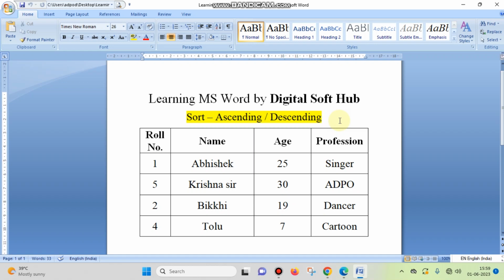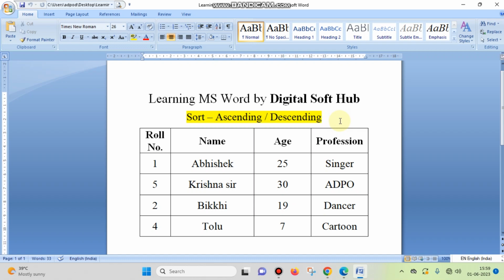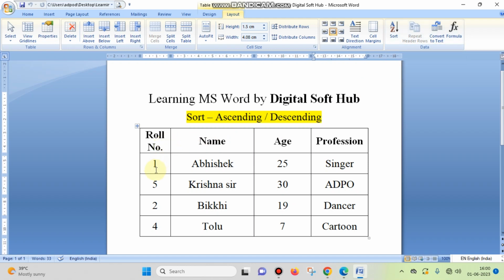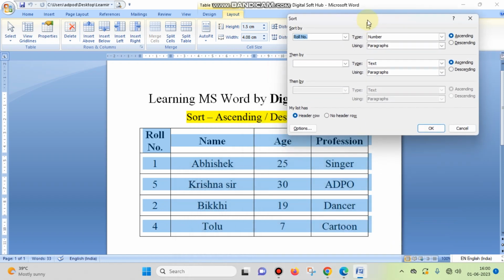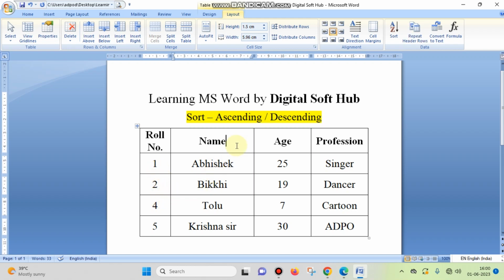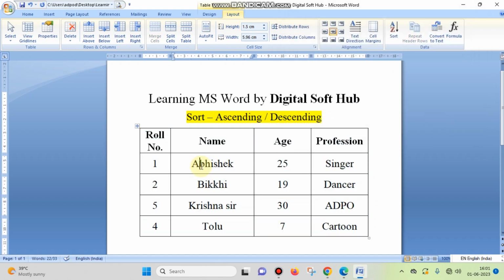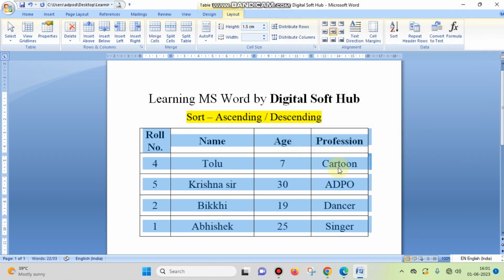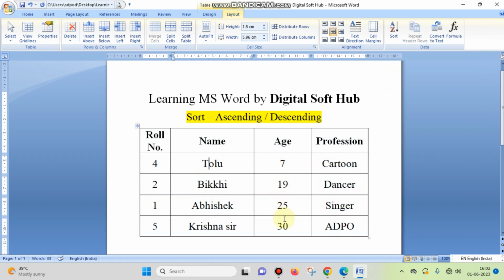How To Sort Lists in Microsoft Word - YouTube | Video in English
ms word by abhishek tripathi deosar dewsar devsar singrauli